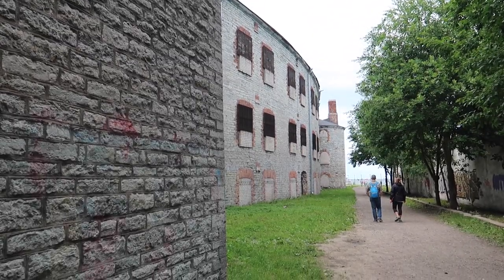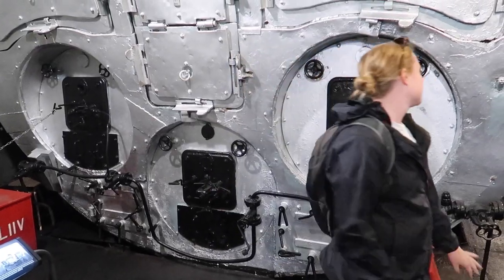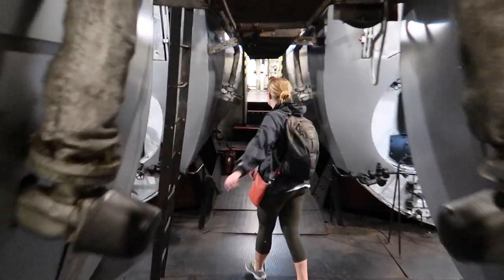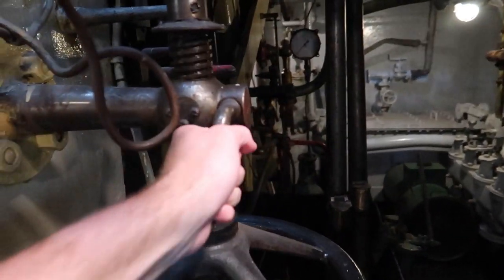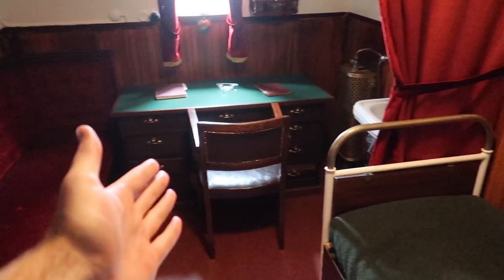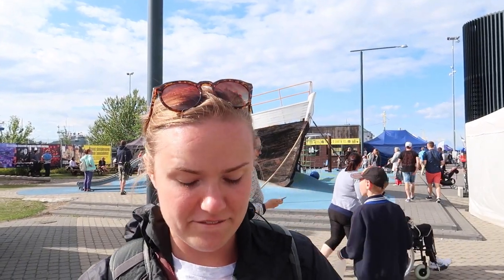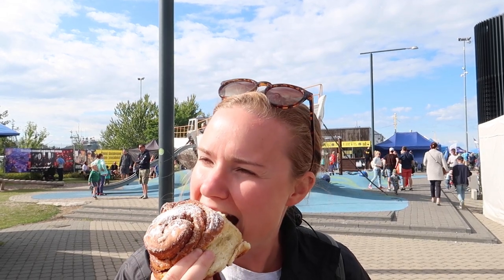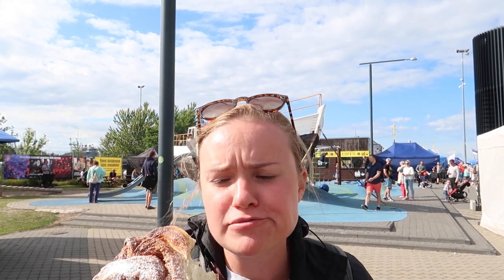Exploring Tallinn | Estonia's Capital!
In this video, we explore more of the great city of Tallinn. First, we check out the baroque architecture of its beautiful gardens, then we're headed to the port for Maritime Days! This turns into a fun tour of an old soviet Ice Breaker!

Supporters get access to our Facebook group, hand-written postcards and more!

About Us
A Texan and Marylander join forces in travel and exploration to form: PEREGRINATION TRAVEL! We are Zach and Leah, a couple most recently residing in Texas who decided to quit everything and go on an adventure around the world. Our goal is to reach all 7 continents. That's right. ALL SEVEN CONTINENTS. Join us on this crazy adventure, and hopefully, you'll be inspired to start your own unique journey! Go peregrinate!